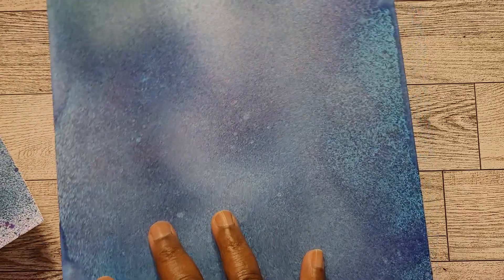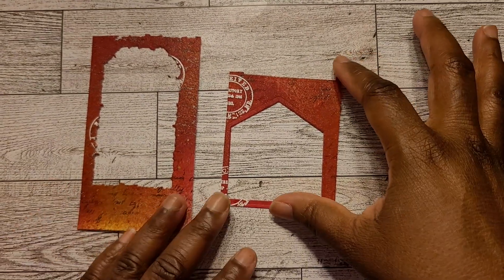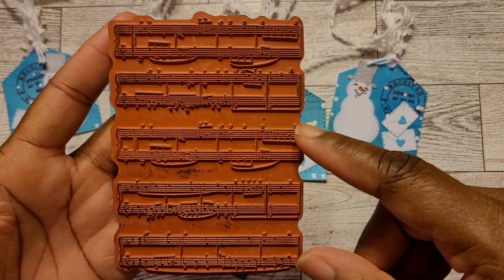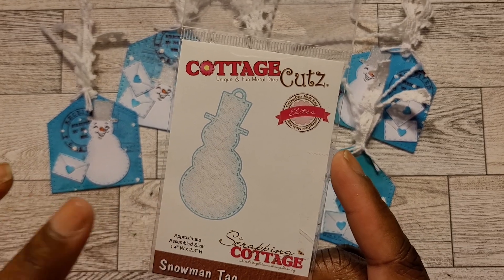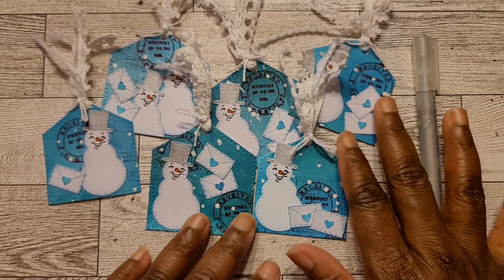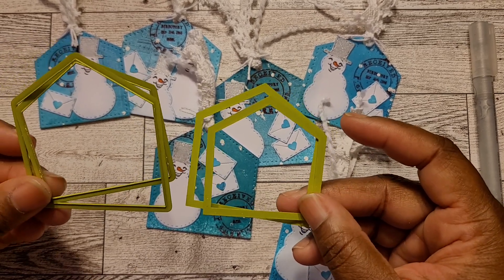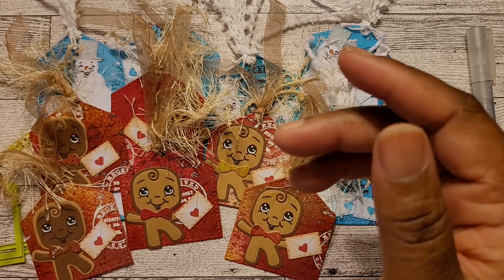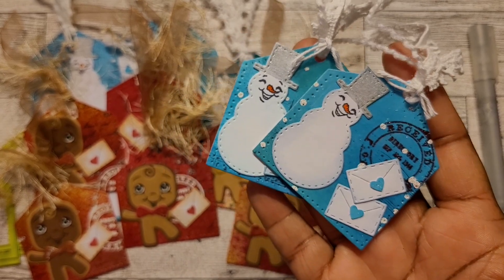Saturday Morning Makes 2022 ~ Postage Tags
Write Me
Tina Holmes

This Video Is For Adults Only 18 and Older